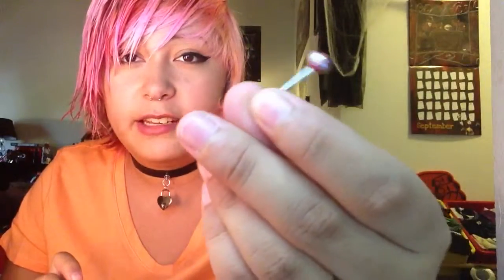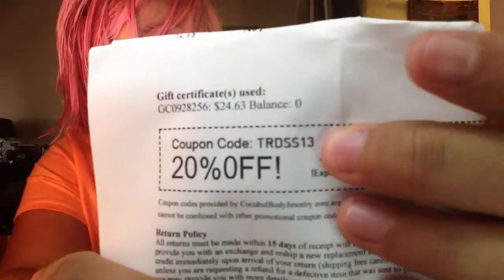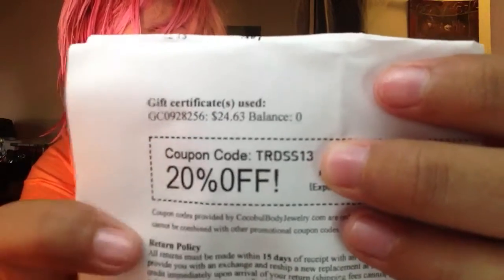COCOBUL BODY JEWELRY REVIEW